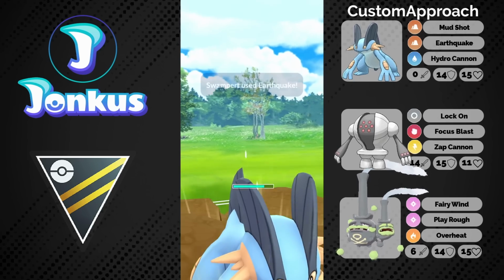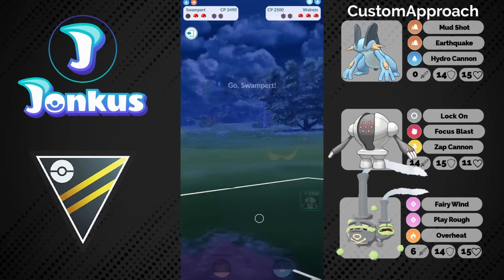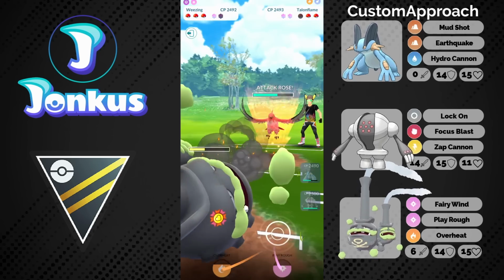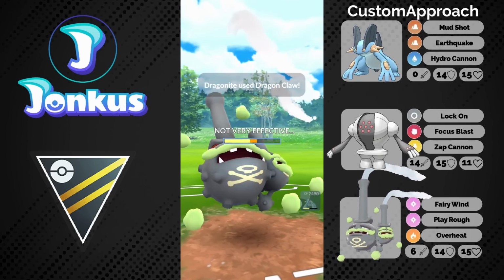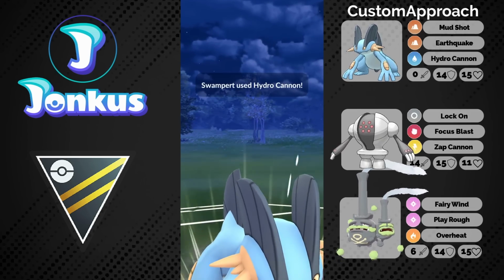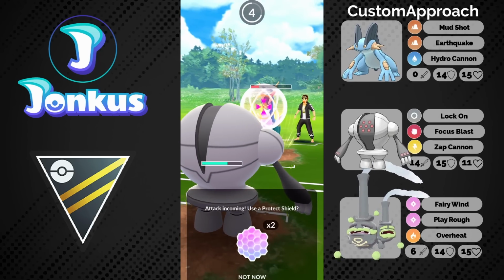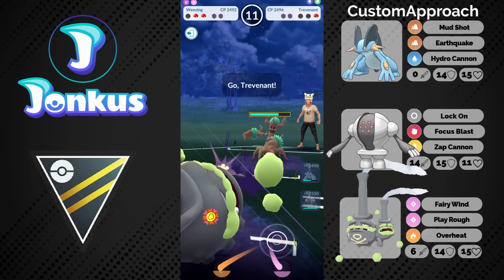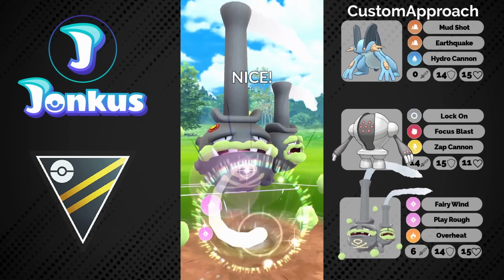*XL* FAIRY WIND GALARIAN WEEZING IS A WORTHY INVESTMENT FOR THE ULTRA LEAGUE | GO BATTLE LEAGUE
Today we are taking a look at XL Galarian Weezing in the Open Ultra League! This Pokémon will also be amazing in the Ultra League Halloween Cup!

Thanks to my Channel Supporters:
MEweedle
zdsgfhdfzgx
Lily NiRiain
Ethan
張阿文
Kaiwei Chang
Darkforce07
Bantjh2o
ShiftyWolf117